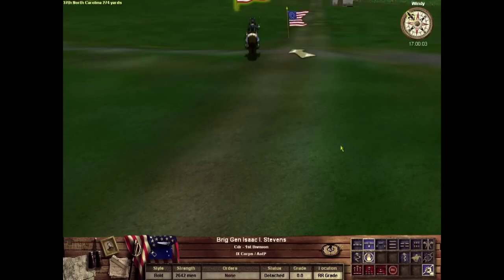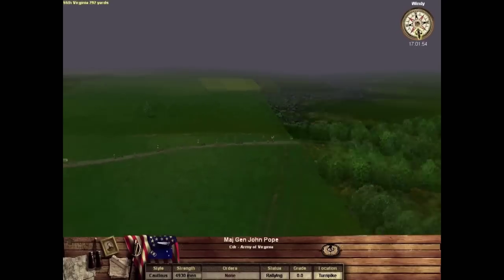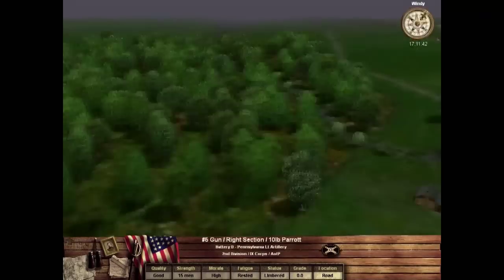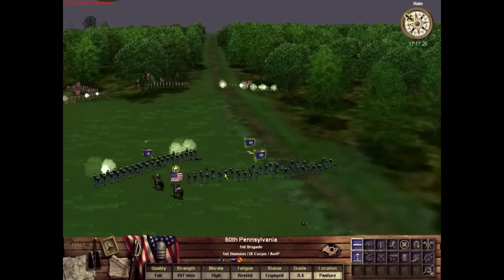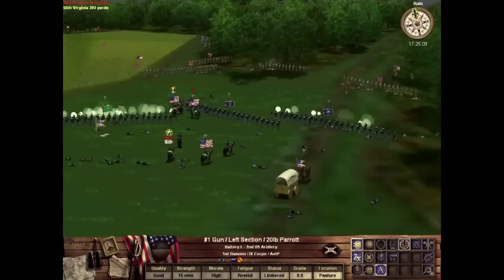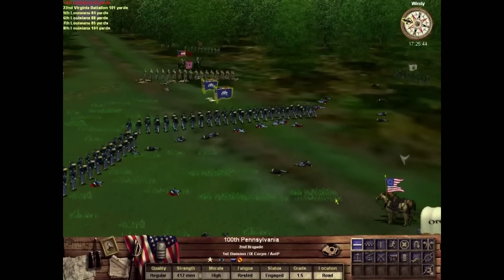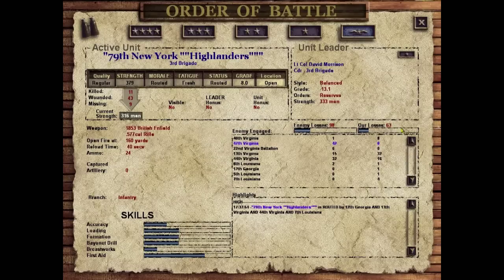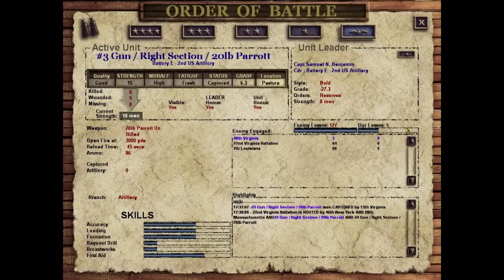Battle of Chantilly AAR - Take Command: 2nd Manassas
Matthew Flanigan refights the American Civil War's Battle of Chantilly, 150 years later, using the PC game Take Command: 2nd Manassas.